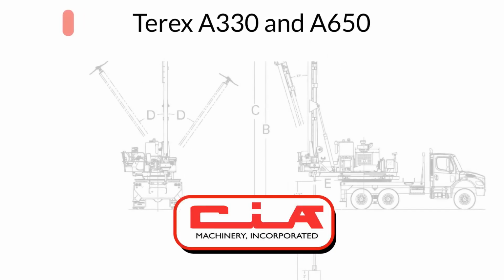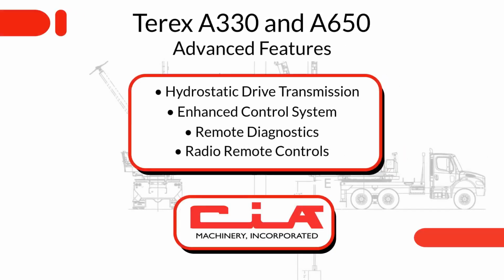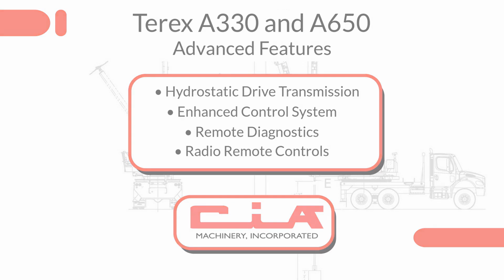Terex A330 & A650 Auger Drills: Powerful, Productive, and Safe | CIA Machinery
Discover the next generation of auger drills with the Terex A330 and A650. These powerful machines are designed to boost productivity, improve safety, and simplify maintenance.

Learn how innovative features like hydrostatic drive transmission, enhanced control systems, and remote diagnostics make these drills the top choice for any job.

Ready to experience the power of Terex? today to learn more about the A330 and A650. Our team of experts is ready to answer your questions and help you find the right solution for your needs.